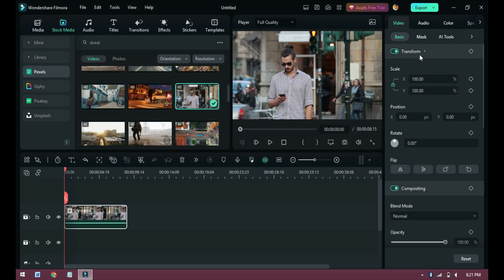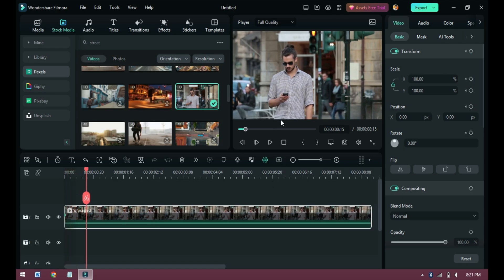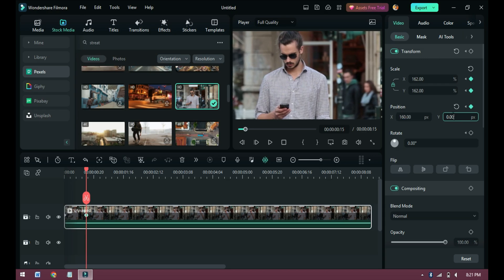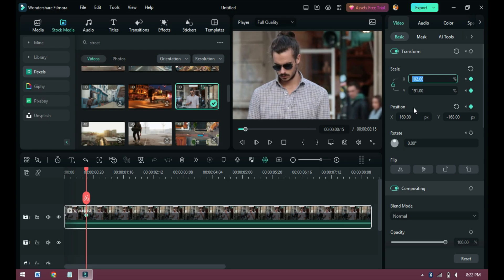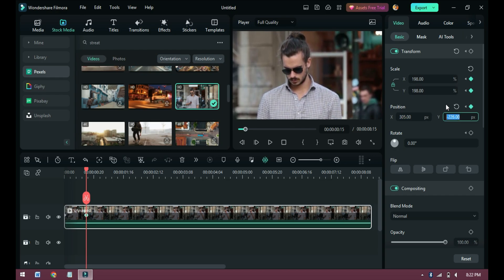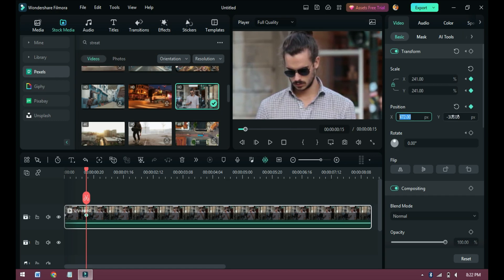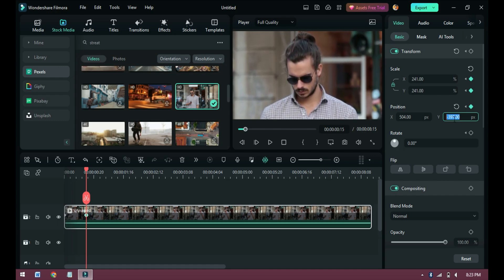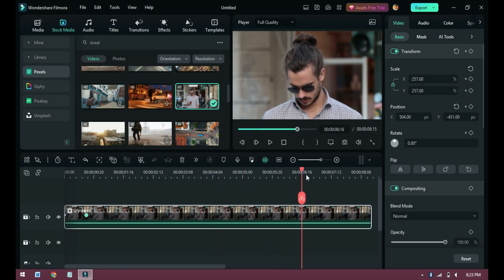How to Use Transform Tool in Filmora 12 for Smooth and Seamless Transitions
+Preset Templates
+Stock Media
+Speed Ramping
+Masking
+Auto Synchronization
+Audio Visualizer
+And more...

your searches;
how to use transfer tool in filmora
transfer tool filmora 12
easy use transfer tool
how to zoom video in filmora using transfer tool
video zoom with transfer tool
video zoom trick.